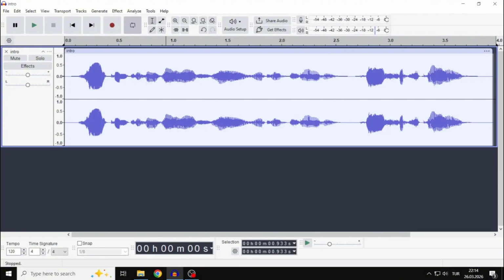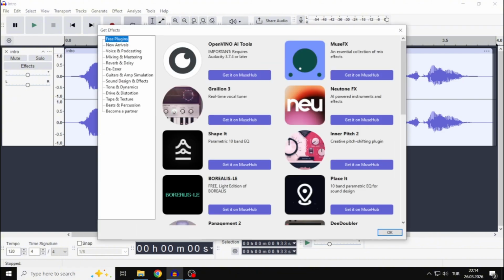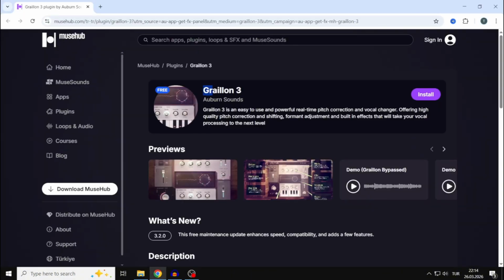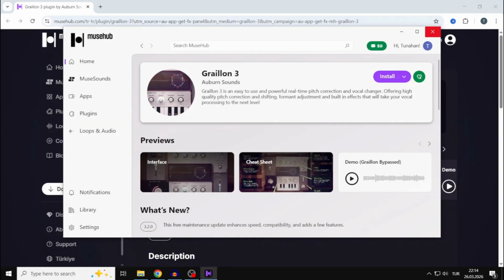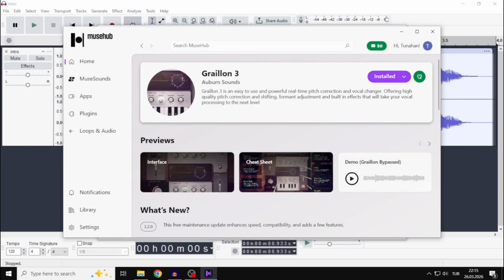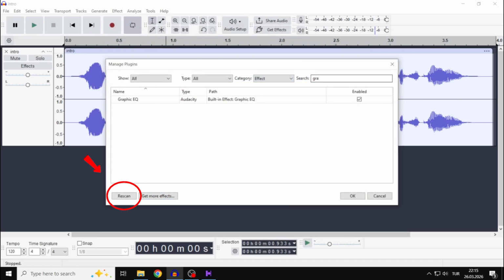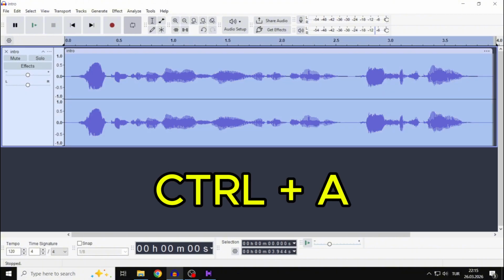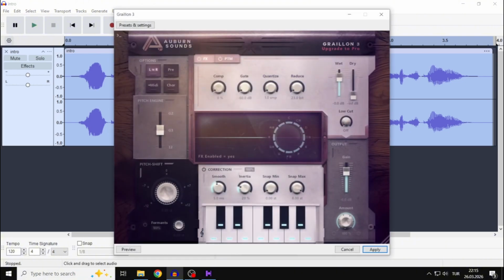How to Install Autotune Plugin in Audacity (Step by Step)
How to install autotune plugin in Audacity?
In this step by step tutorial, I will show you exactly how to download and install an Autotune plugin in Audacity on your PC or laptop.